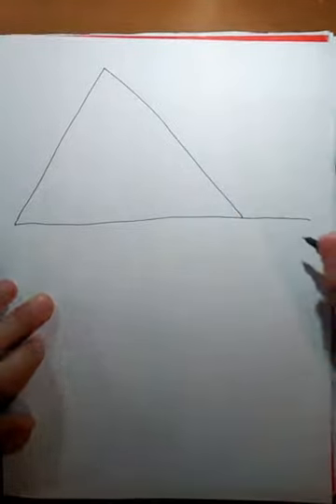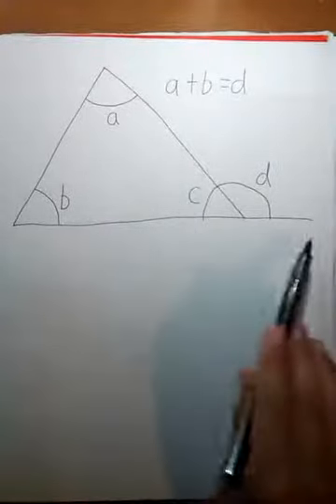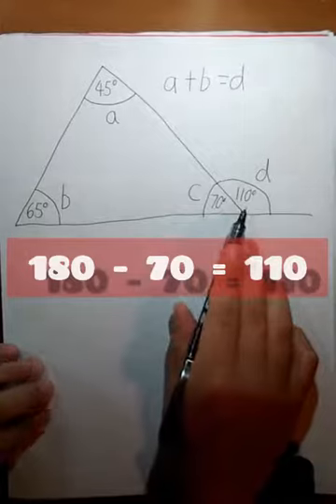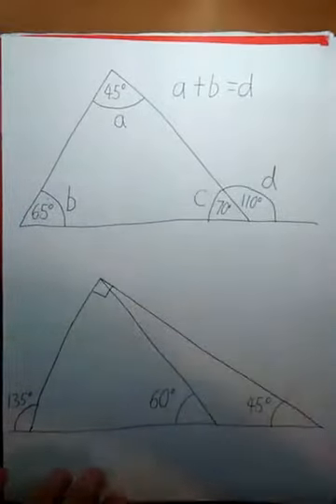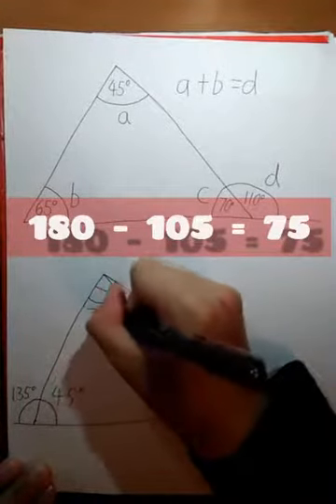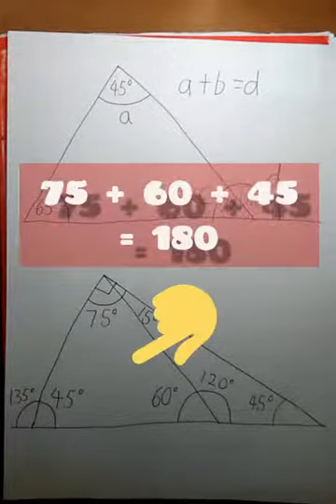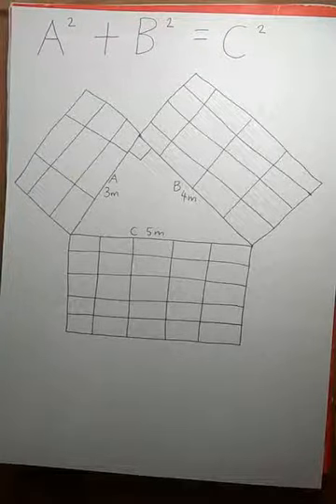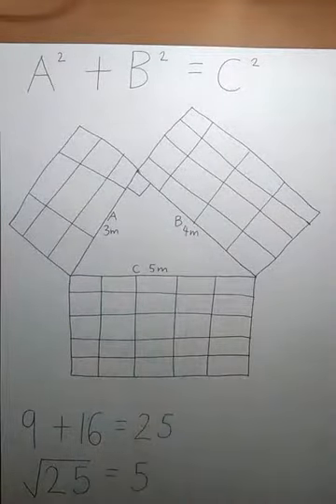Angles Level 3 - Missing Angles & Pythagoras Theorem - Altona Tutoring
Part 3 of my very easy to follow introduction to angles.

Each level gradually explains angles with the help of drawings, and after a few short levels,  even very young children will have learnt a lot about angles.

Check out my videos on other subjects like fractions, percentages, ratios and trigonometry.

Altona Tutoring - Making maths easy to learn.